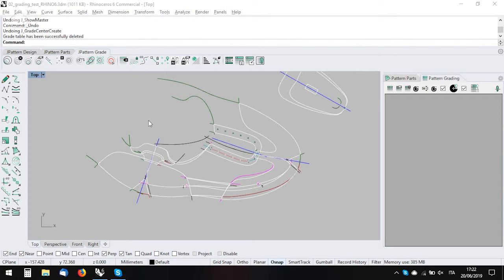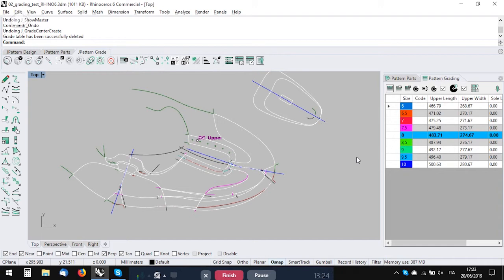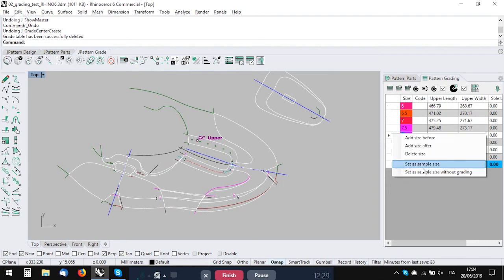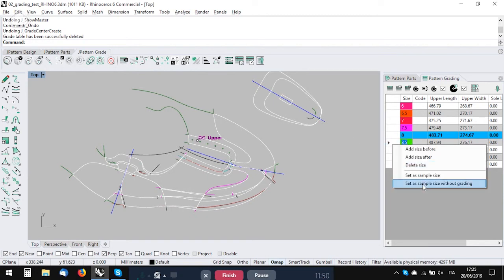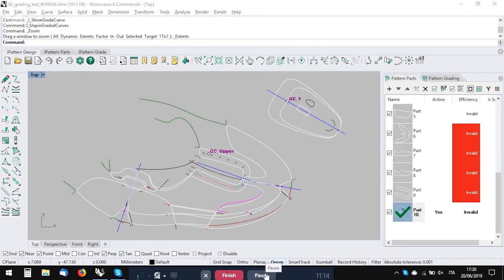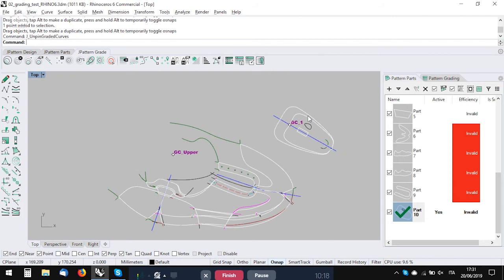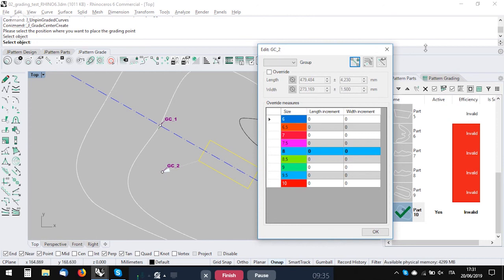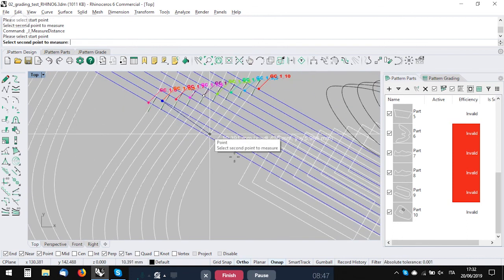Jevero 2019.1 update walkthrough - Grading updates (pt. 1)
Updates in the grading infrastructure:
It is now possible change sample size without grading
It is now possible to stack on non-sample size, when it is hidden from the model
Grade centers treated as rhino points
Grade like a margin for grade center

Jevero is a plugin for McNeel Rhinoceros 5 and 6 dedicated to shoe pattern engineering.